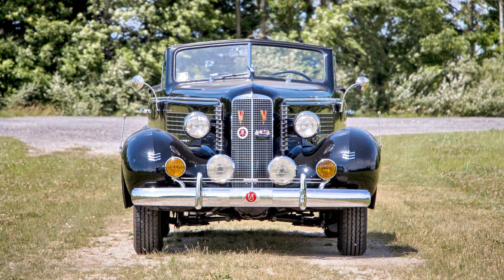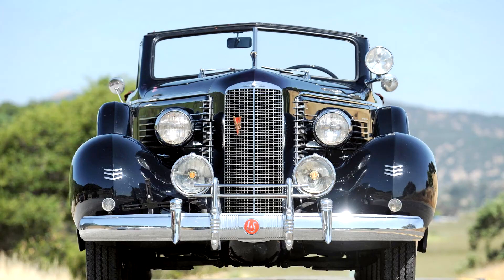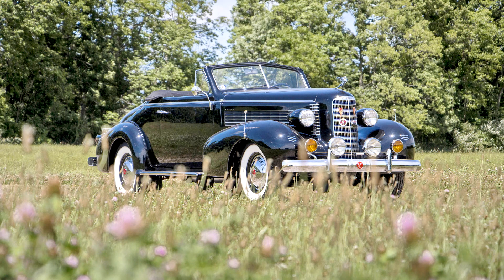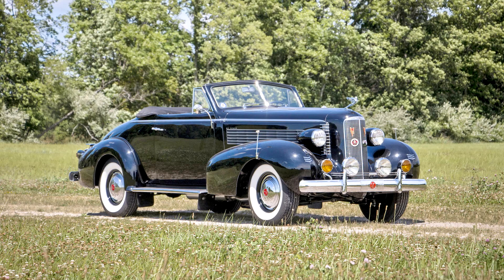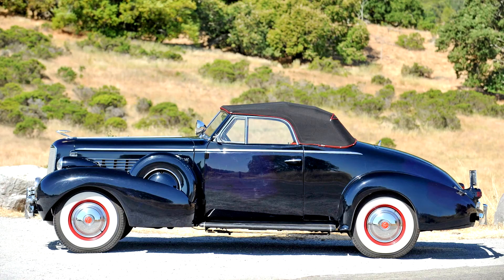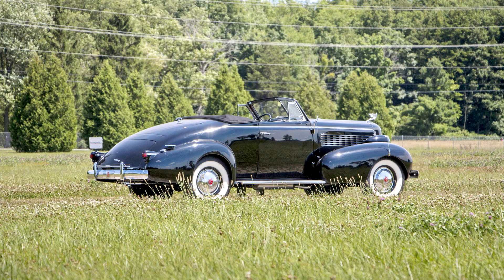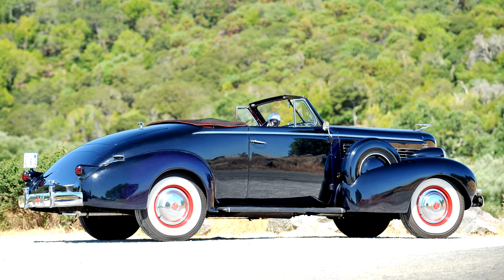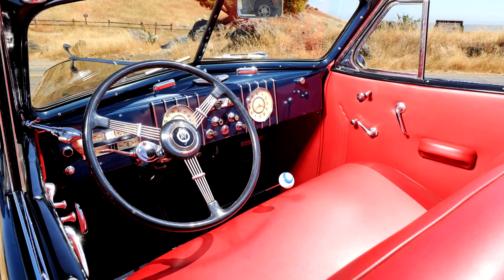LaSalle Convertible Coupe 1937